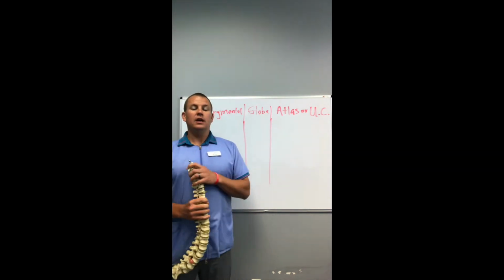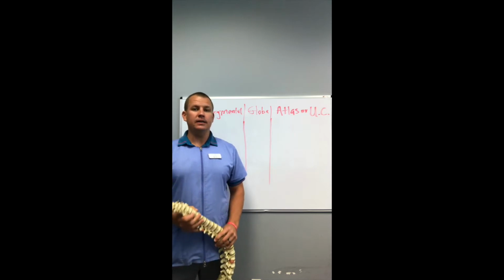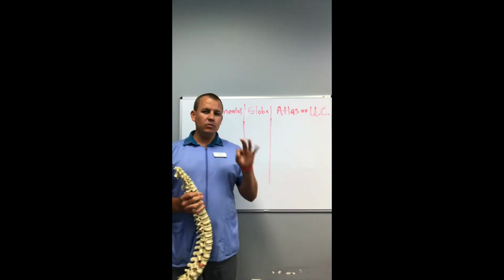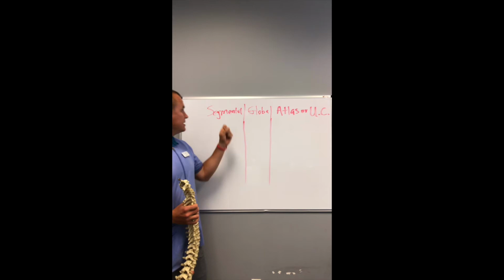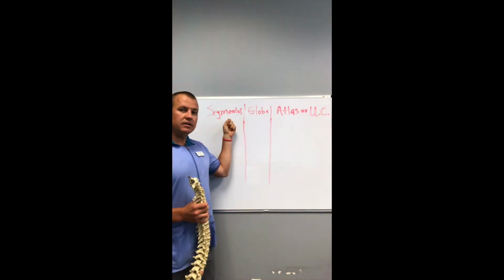Chiropractor West Bend WI | Dr. FJ-Technique Overview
In our office, we practice an Upper Cervical Technique called NUCCA, but are you aware of what distinguishes us from other forms of Chiropractic?
Dr. FJ goes over the different forms of Chiropractic that are available and how each technique differentiates itself from the rest!